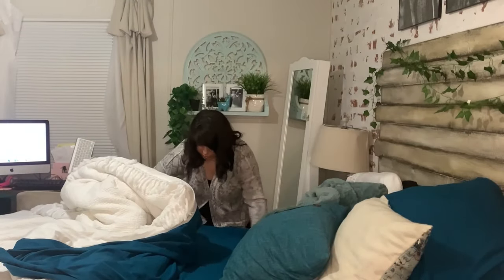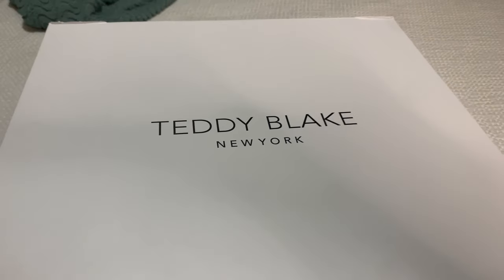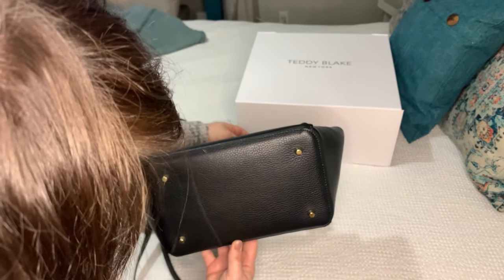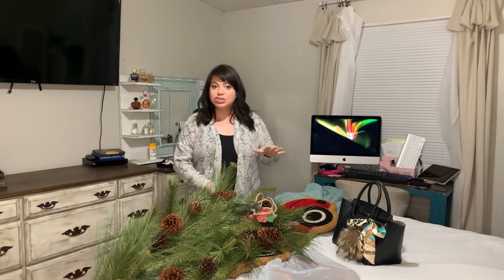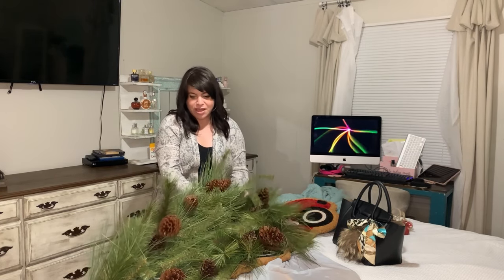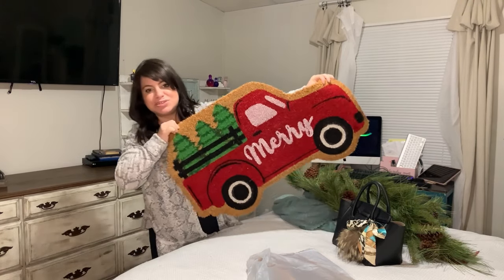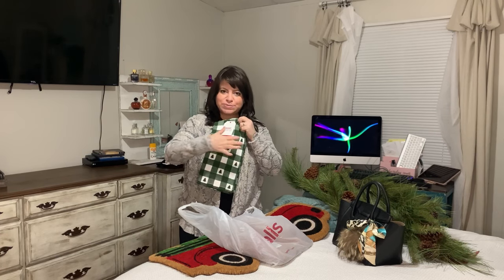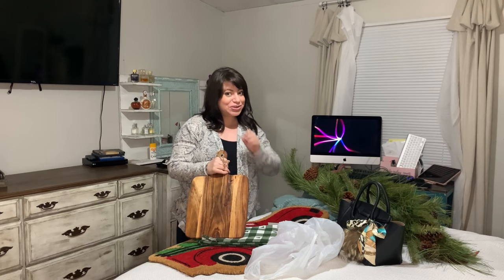✨New✨Unexpected Hobby Lobby Finds: Shop With Me and Mobile Home Clean With Me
In this video, we're going to explore two Unexpected Hobby Lobby finds: Shop With Me and Mobile Home Clean With Me!

We'll be using these two finds to show you how you can save money at Hobby Lobby by working with us. First, we'll show you how to use Shop With Me to save on your shopping. Then, we'll show you how to use Mobile Home Clean With Me to clean your mobile home quickly and easily!

After watching this video, you'll have some awesome new Hobby Lobby finds to use and save money on!

Don't Miss the Biggest Discounts of the Year!